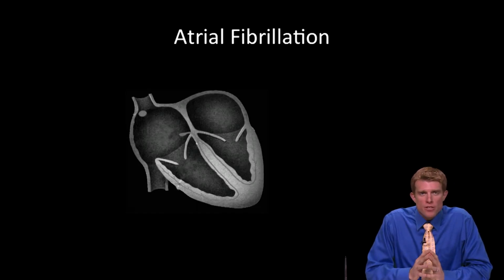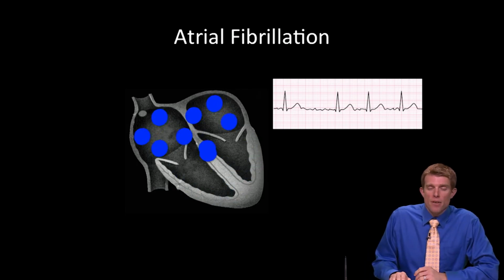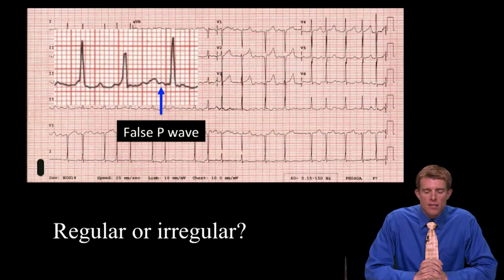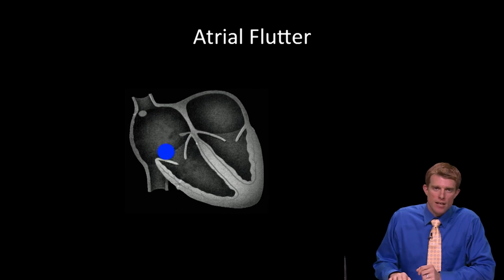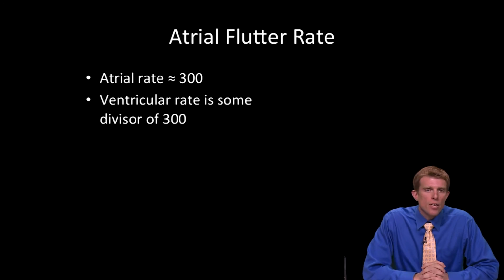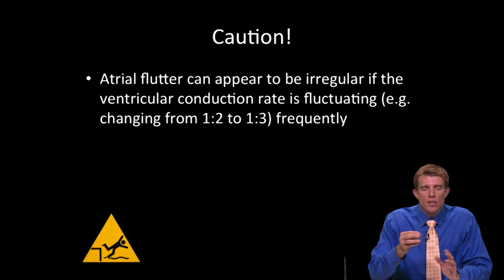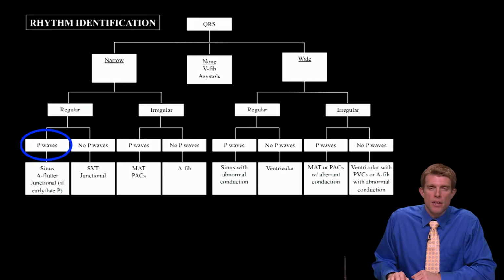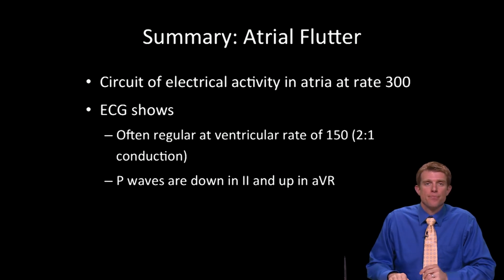10e ECG Case1 Pt5 V1